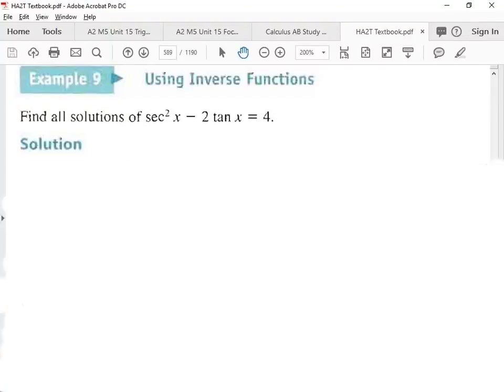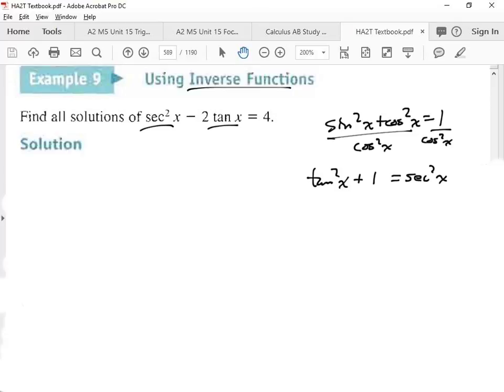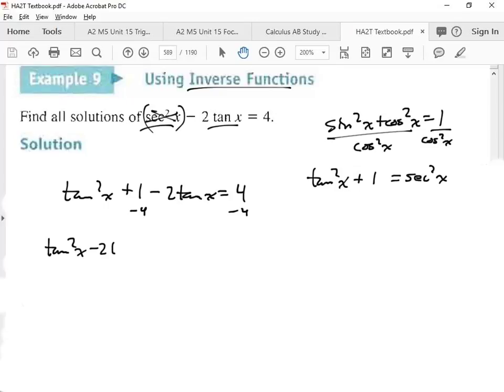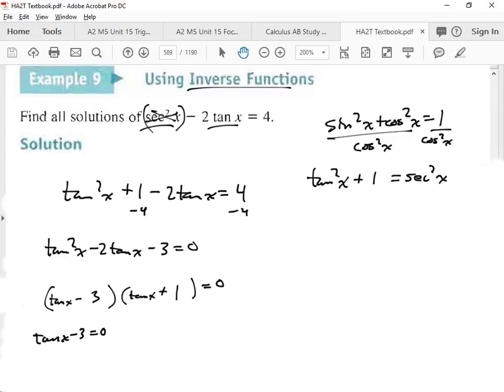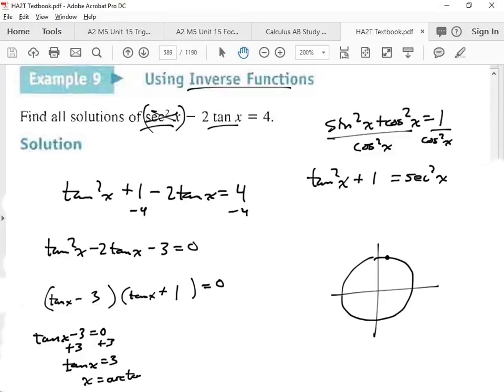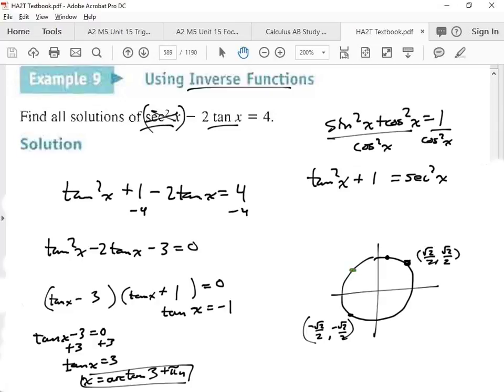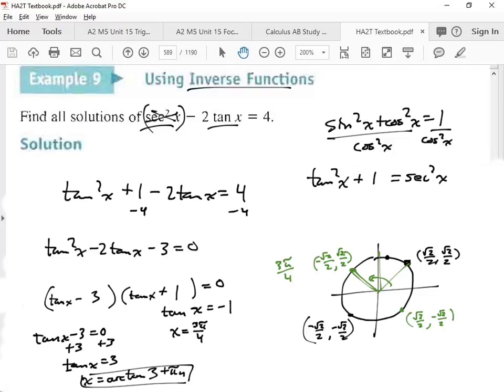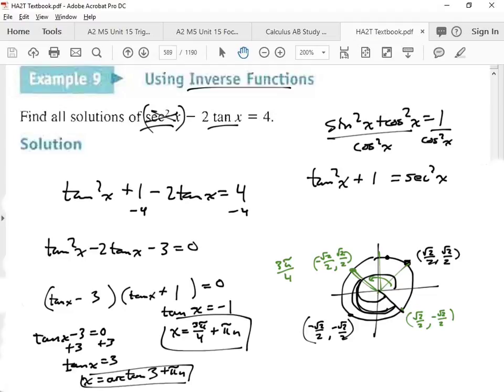Desktop Capture 532